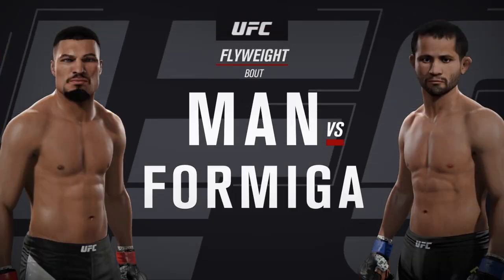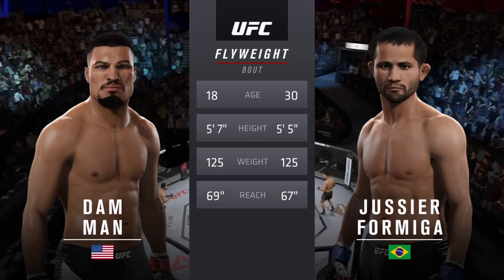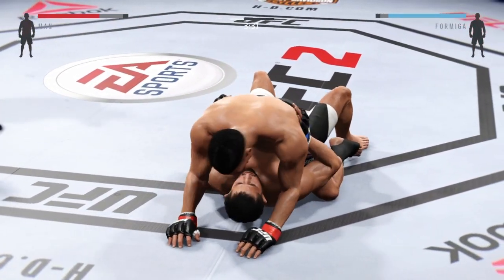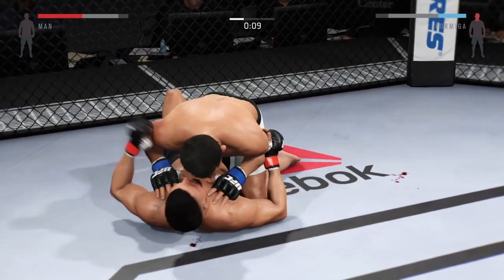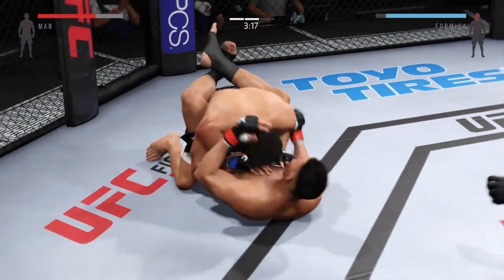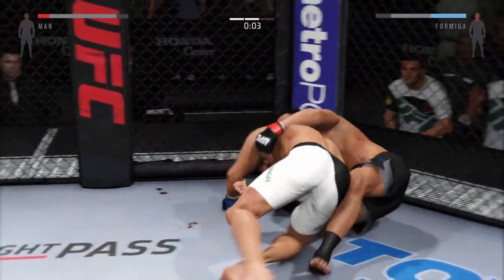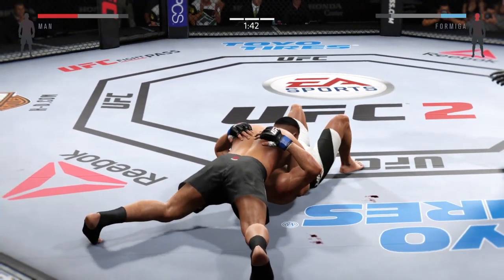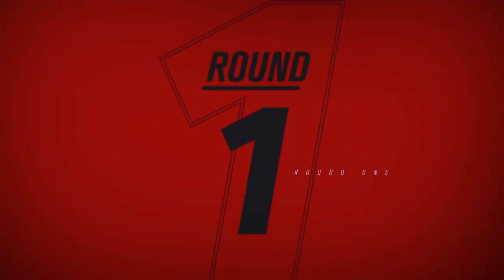Dam Man vs Jussier Formiga